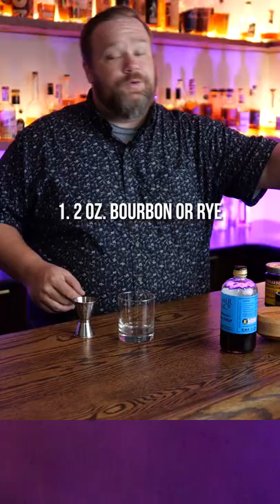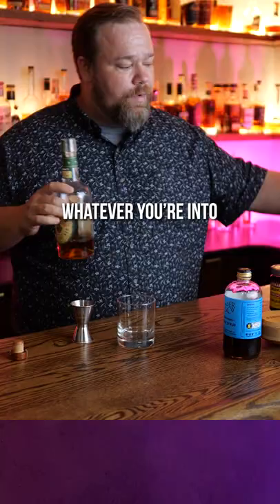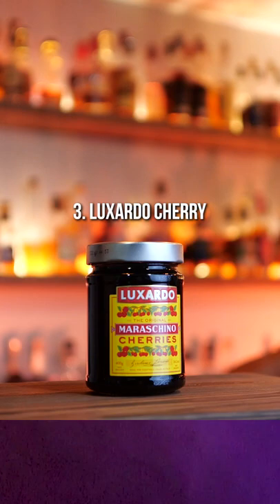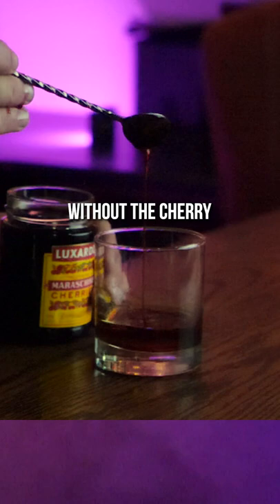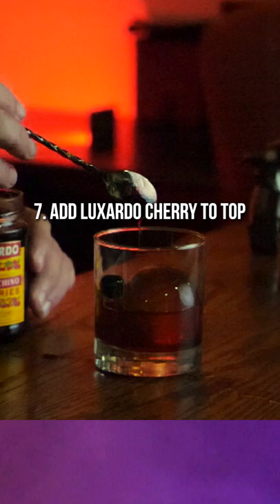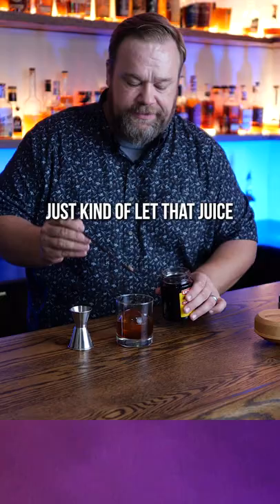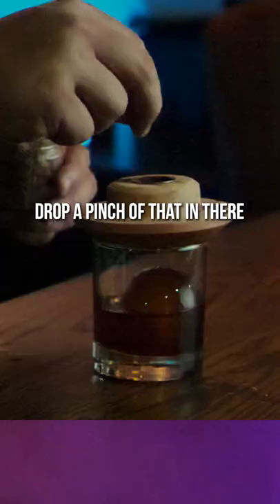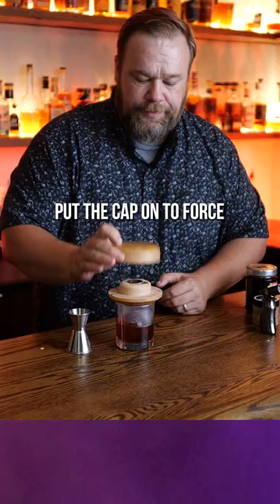Here is the BEST Old Fashion recipe you'll ever try!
This is by far the BEST Old Fashioned recipe, I have ever had!
Link To Smoker Kit
AR-15 Decanter Set

Ingredients for our Old Fashioned:
2oz of bourbon
1/2 oz of Demerara Syrup
Drizzle of cherry juice
(1) Luxardo Cherry
(1)  Orange Peel, expressed with 2 dashes of Agustora Bitters or 2 dashes of Orange bitters
(1) Smoker Kit with your favorite wood